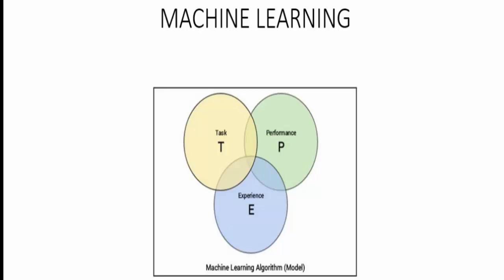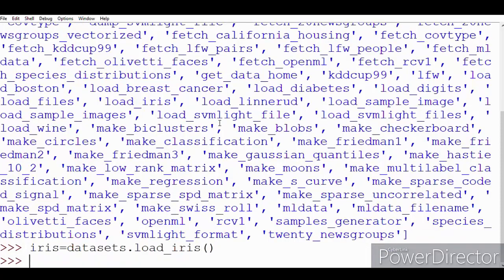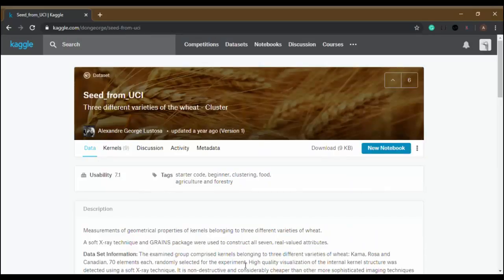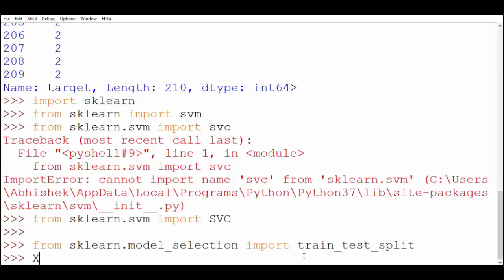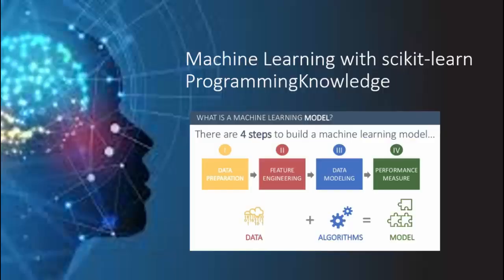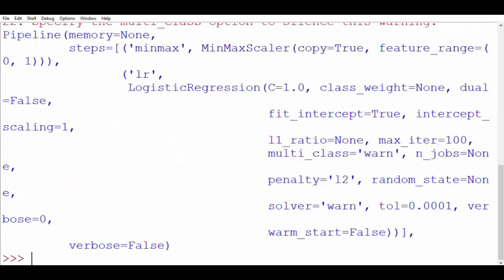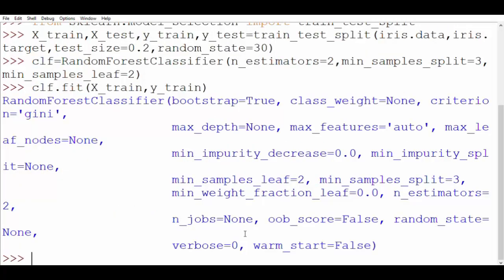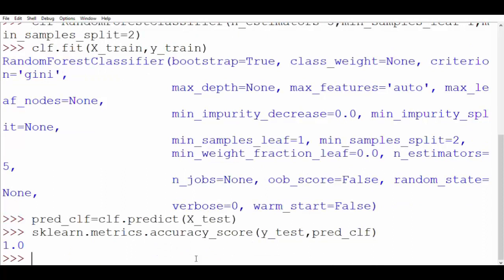Scikit Learn Tutorial | Machine Learning with Python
Welcome to this video course on Scikit-Learn. This course will explain how to use scikit-learn to do machine learning. The aim of this course is to provide the good understanding of scikit-learn

Contents:
1 - Prerequisites to Start Learning Machine Learning
2 - Loading datasets Using Scikit-Learn
3 - Building SVC Model using scikit-learn
4 - Building a pipeline
5 - Hyperparameter Tuning | How to tune Hyperparameters with scikit-learn

Methods to load Toy Datasets and exploring their feature names, number of instances and other details have been shown. Also, which library to use when a data is in a particular format is also discussed. Lastly, fetching dataset from openml.org has been shown with an example.

Linear regression, Logistic regression, Cluster analysis.
Use SciKit-Learn for Machine Learning Tasks